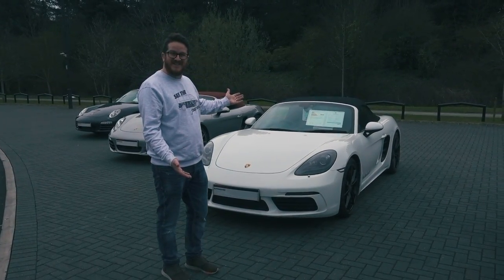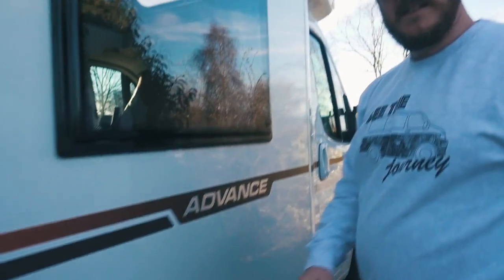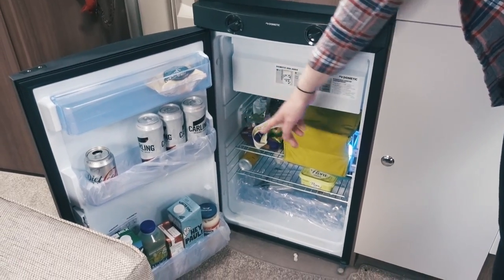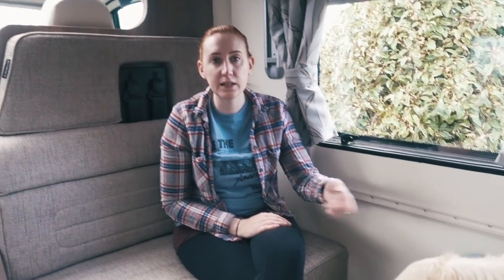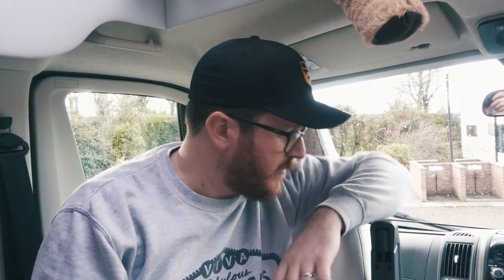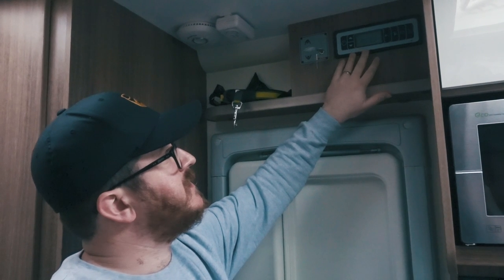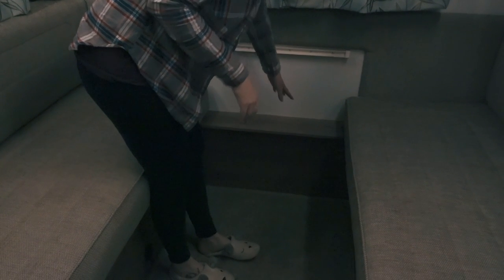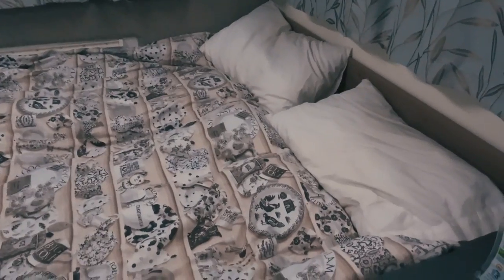We Try Out A Motorhome! - Bailey Advance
Well our VW California Ocean is now a year old which got us thinking... What else could we buy for under £50,000. We take a look at a very viable option... the brand new 2018 Bailey Advance 70-6 Motorhome. We have a good look around and see what it is like to live with a motorhome.

Cooked with
Ridgemonkey XL

Music
Ever Yearning feat Michael Stenmark - When Spring Is Coming